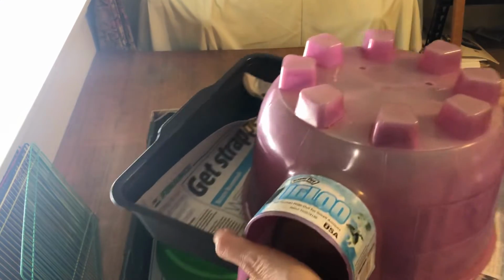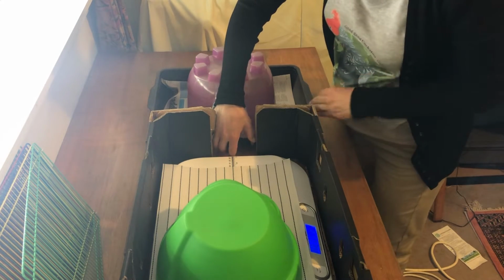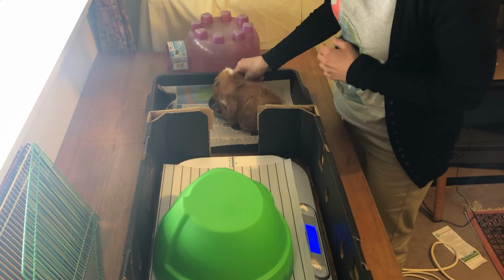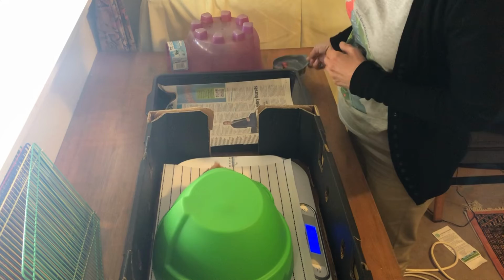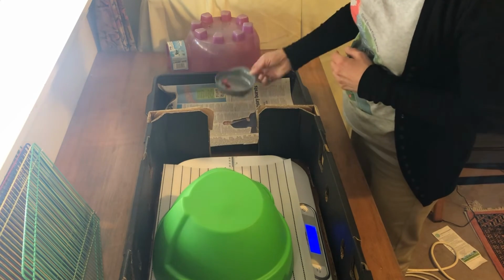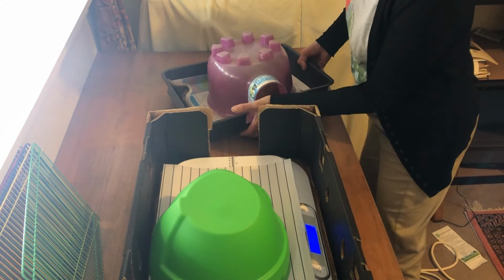Weighing a guinea pig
An attempt at no-handling protocol for weighing my guinea pigs.
This does depend on guinea pigs becoming scared when their igloo hidey is uncovered and heading to another hidey for security.